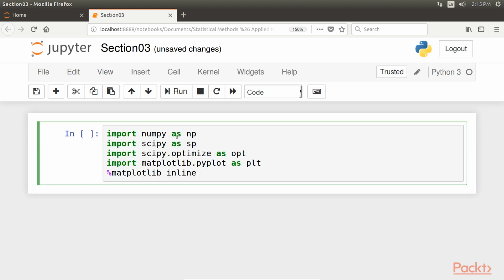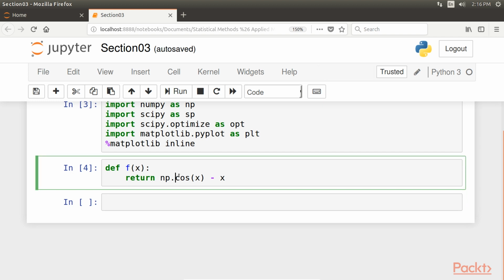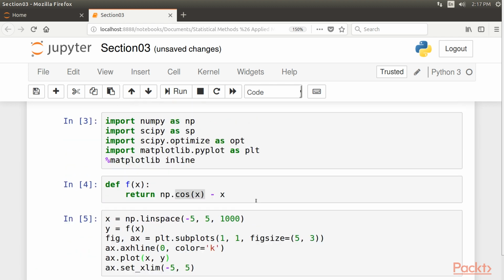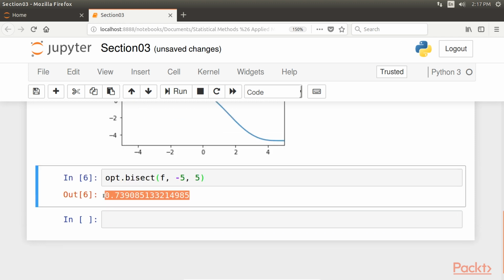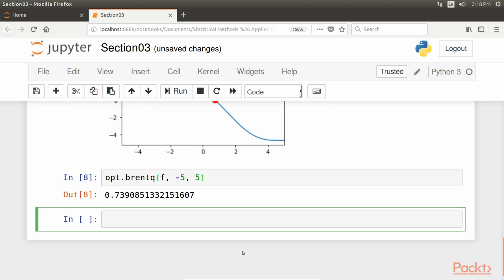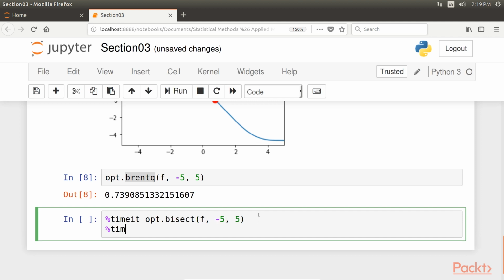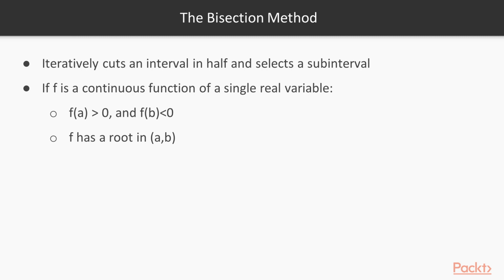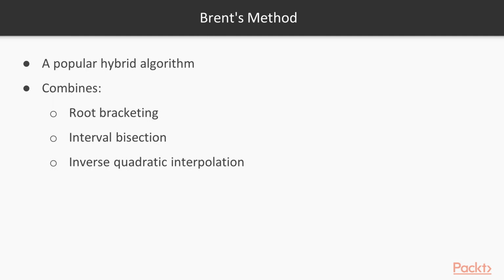Statistical Methods Applied Mathematics Data Science: Find Root Mathematical Function | packtpub.com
This video tutorial has been taken from Statistical Methods and Applied Mathematics in Data Science. You can learn more and buy the full video